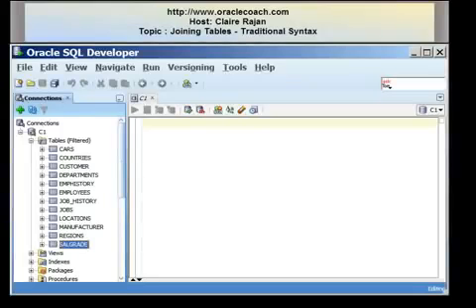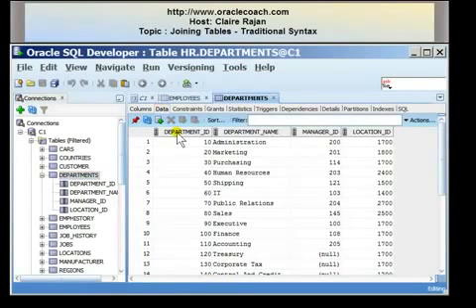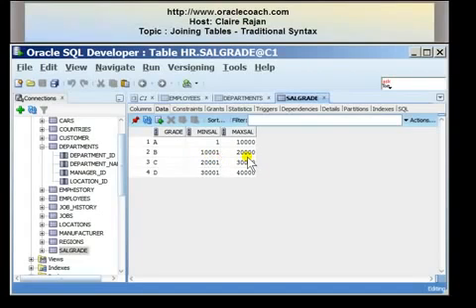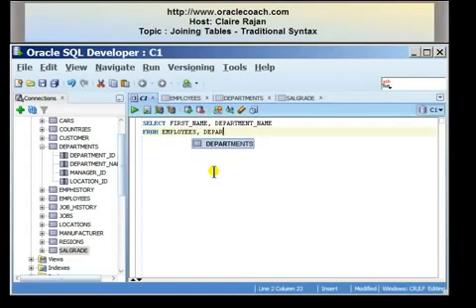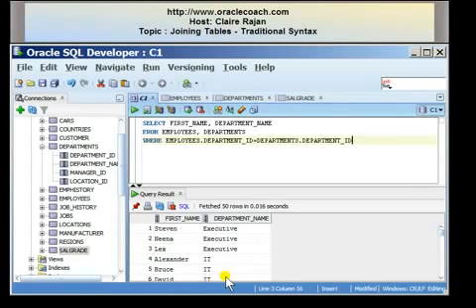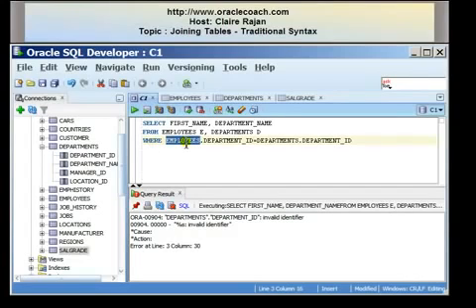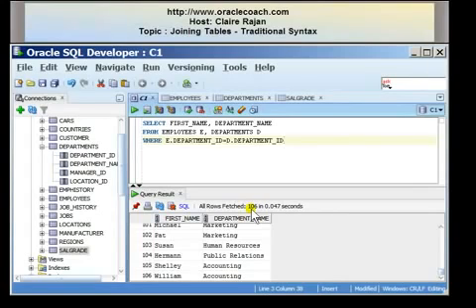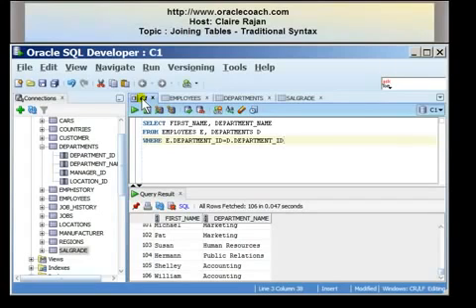Oracle SQL Tutorial Joining Tables Hands on Part 1 YouTube